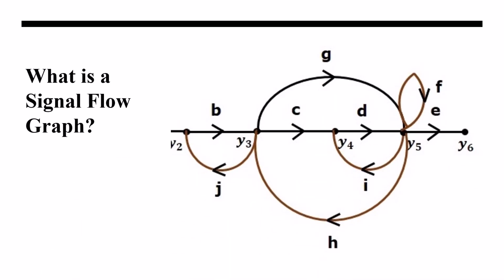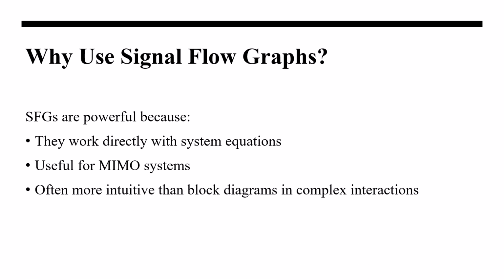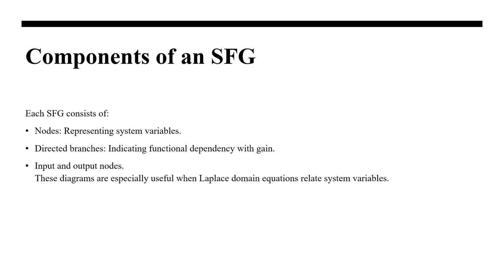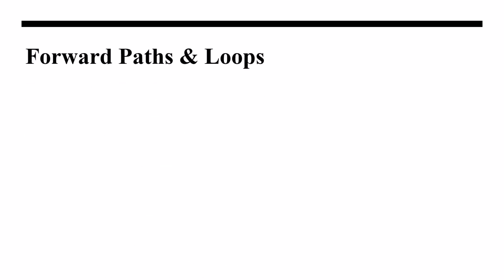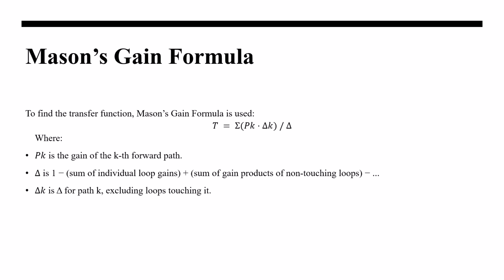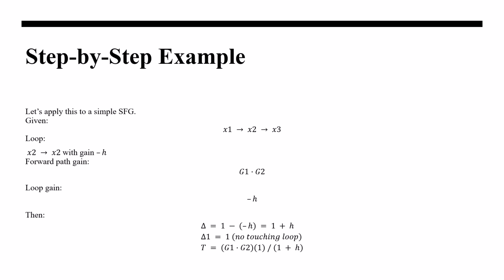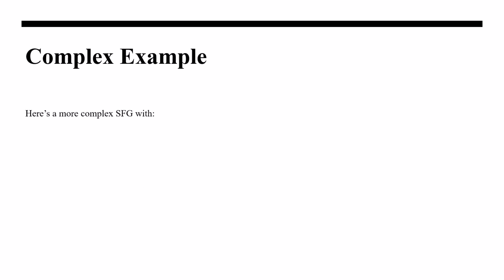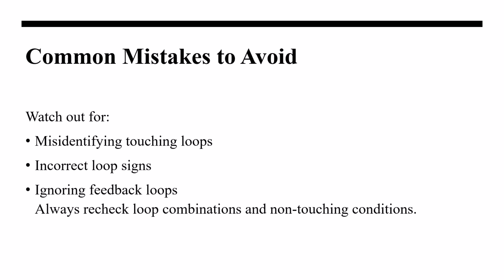Control Systems || Signal Flow Graphs || Block Diagram Reduction || V Bridge U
Signal Flow Graphs